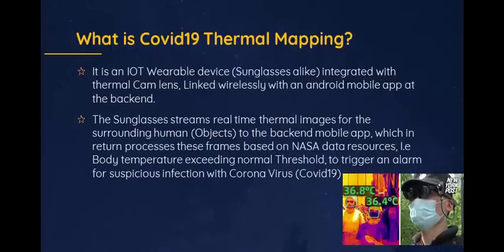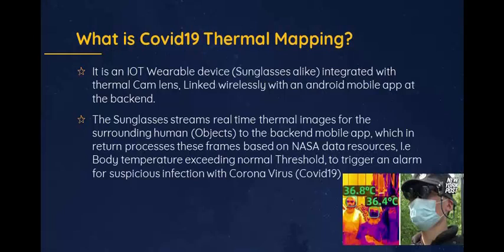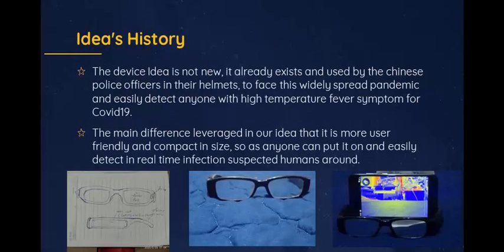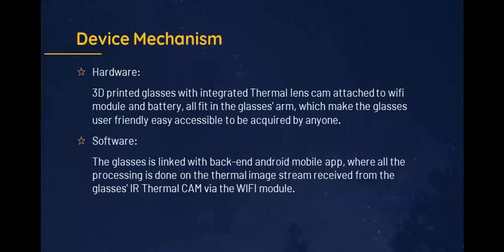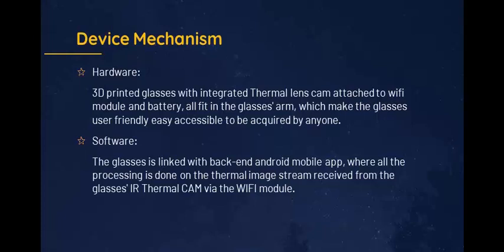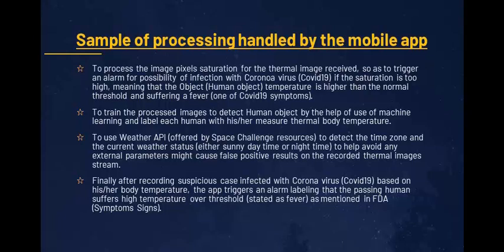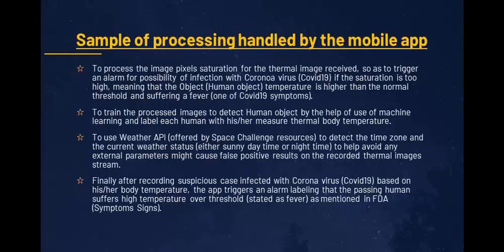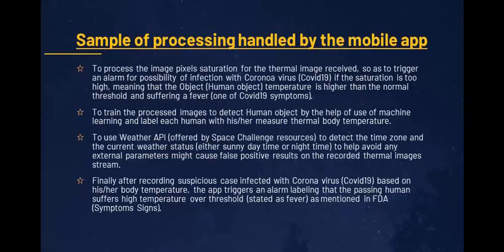NASA Space Apps Covid19 Challenge (Covid19 Thermal Mapping)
Hacking Demos for fun